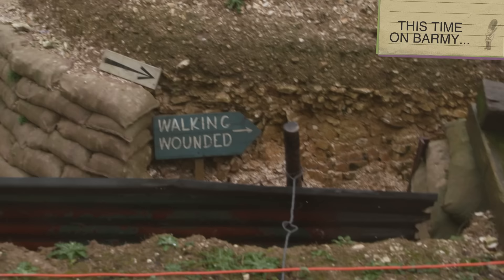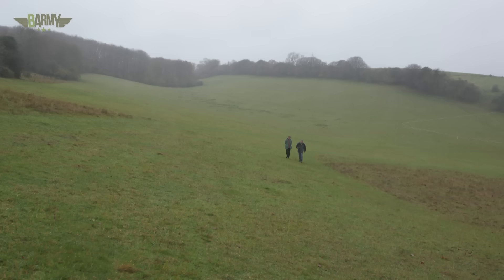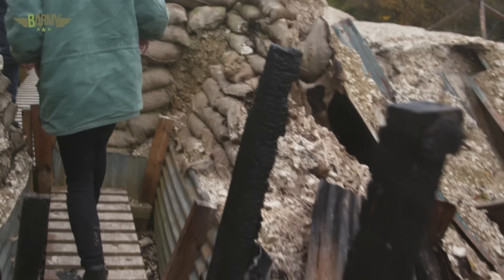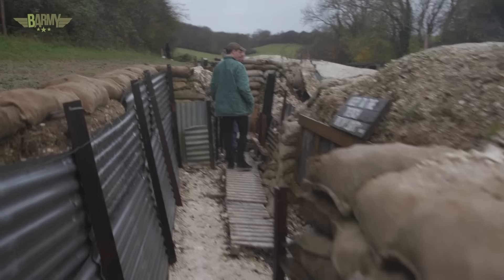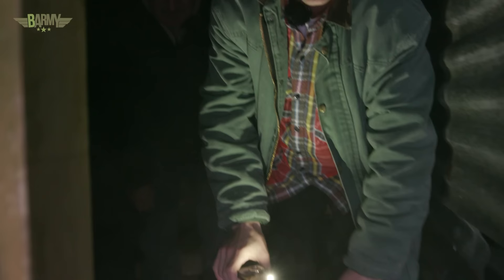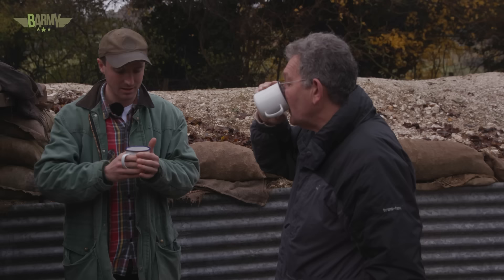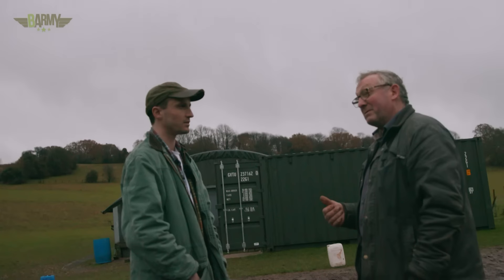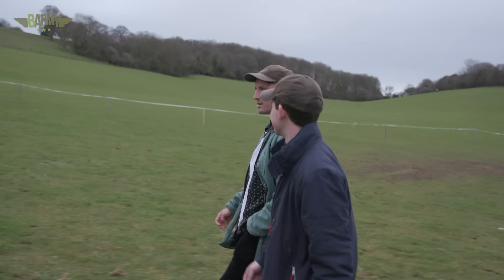Meet the Men Who Dig WW1 TRENCHES in Fields | BARMY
Joe visits two men who have worked together to transform a field into a World War 1 trench.  It's a trip along the duckboards of history... but what made them start digging!?